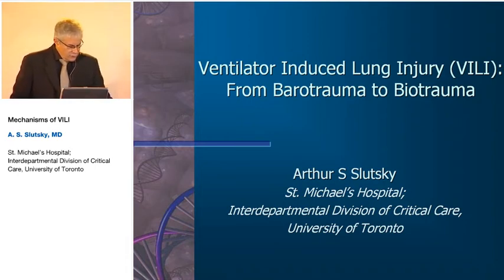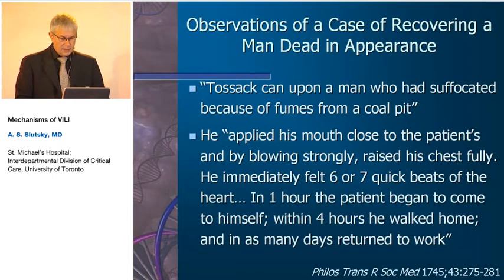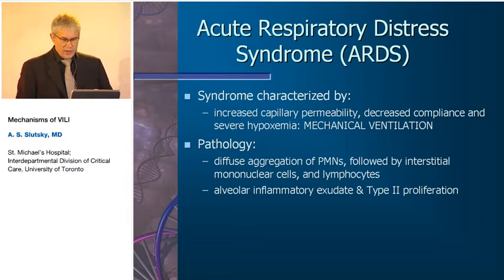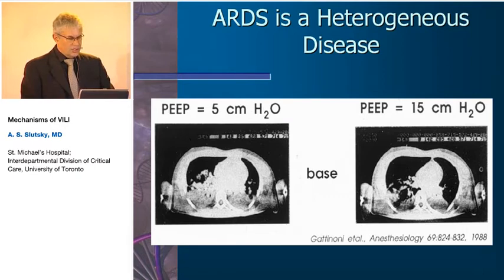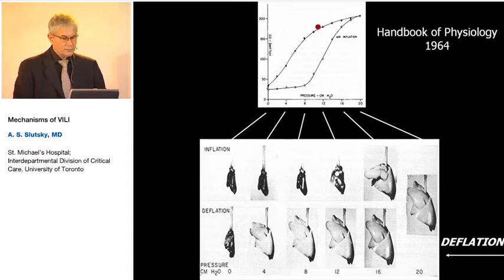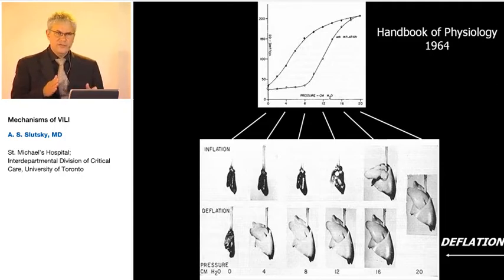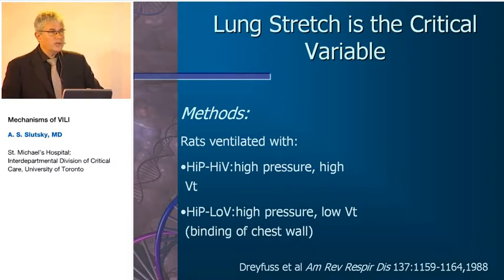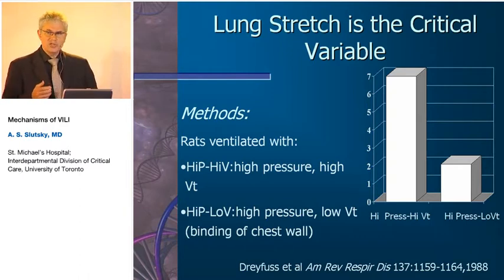Mechanisms of VILI A S Slutsky 2005 Strasburg (2)